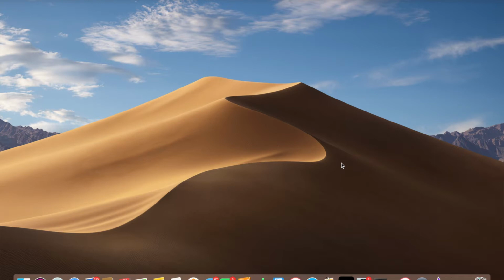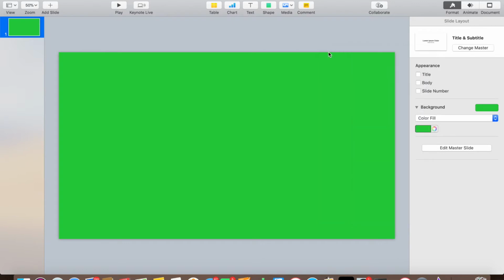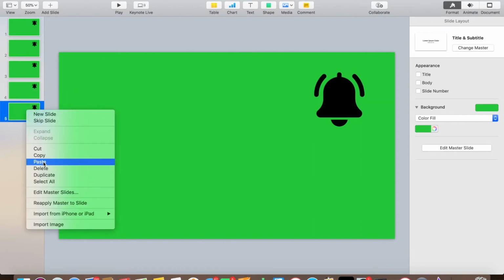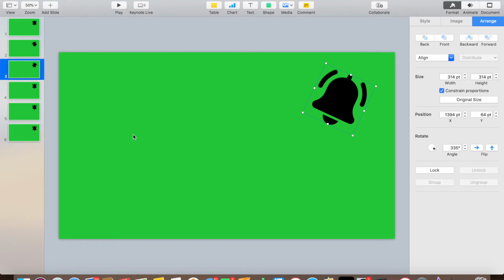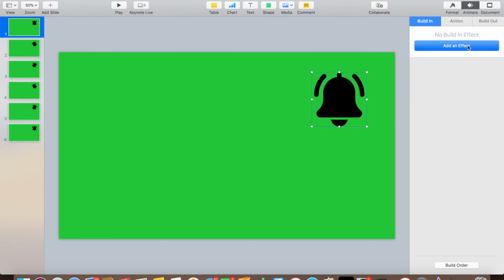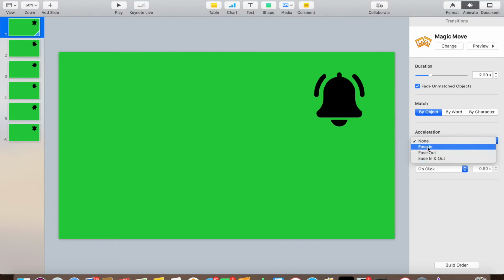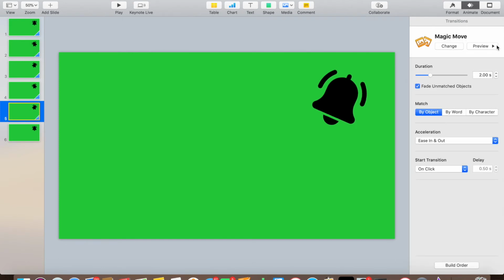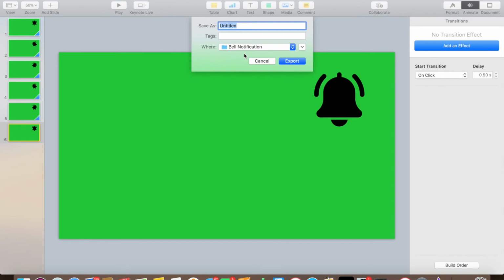Keynote Animation with Magic Move - Magic Results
***Link to the template I use to make my videos.

*** Grab my FREE Course - How to start your own 6 figure online business!

Aptoyu 12” Ring Light with Tripod and remote

About:
This video is about Keynote Magic Move animation. One of the animation choices in this app, Keynote Magic Move, is a very easy to use animation tool. In this video I will give a Keynote magic move example. Magic move can be used on the Mac as I am doing in this video, but keynote magic move iPad is available. It can be accomplished on the iPhone as well. Keynote magic move transitions between two slides. It is an animation where image, text, or shapes move to a new position and/or arrangement from one slide in the presentation to the next. Apple Keynote magic move is a very powerful tool, especially for an app that comes preinstalled on your computer or mobile device at no charge.  This is also a keynote tutorial for iMovie, because once your animation is done, you can export it as a video and import it into iMovie.  Adding animations to iMovie can really help with adding interest to your videos. Magic move is so easy to use that you can consider this a keynote tutorial for beginners too. Check out this simple step-by-step tutorial for making great animations in Keynote.